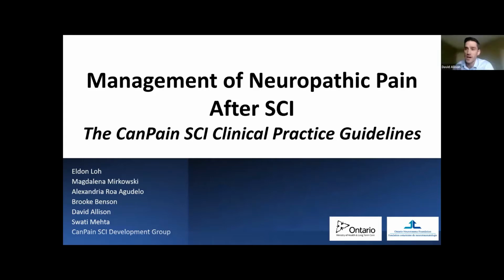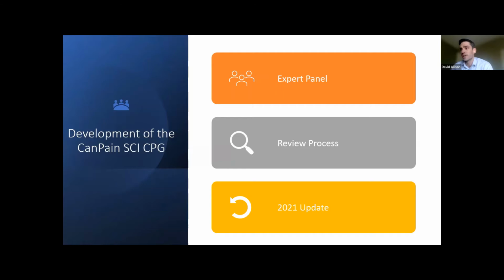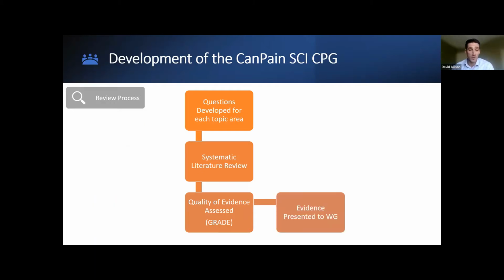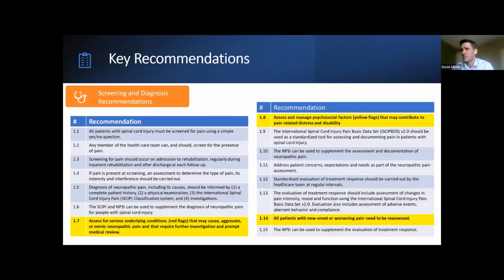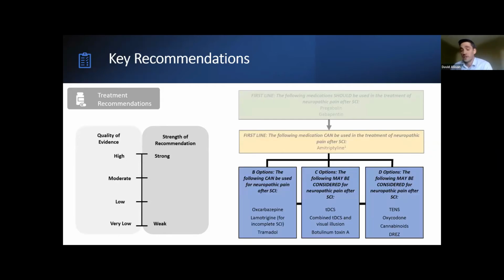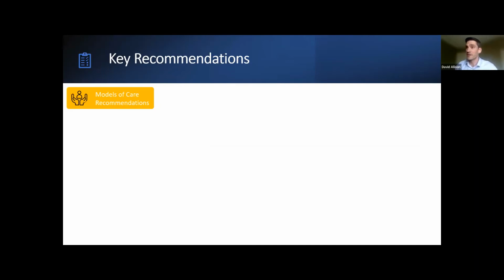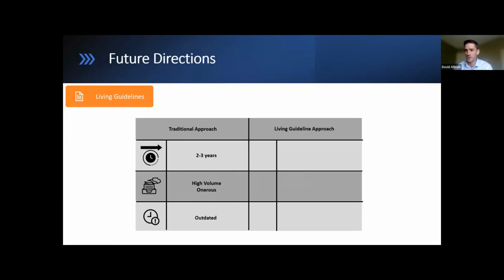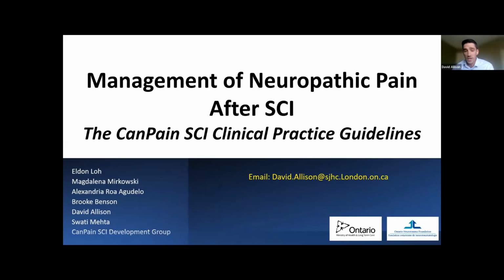SCI Annual Education Day 2022 Topic 4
Neuropathic Pain following SCI - Delivered by David J. Allison, PhD